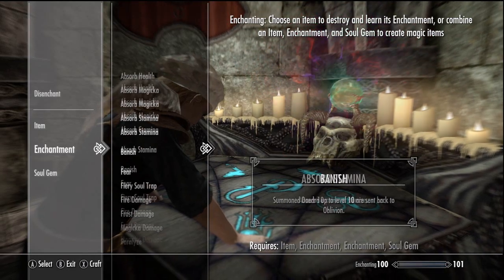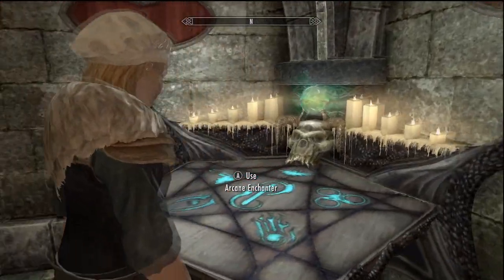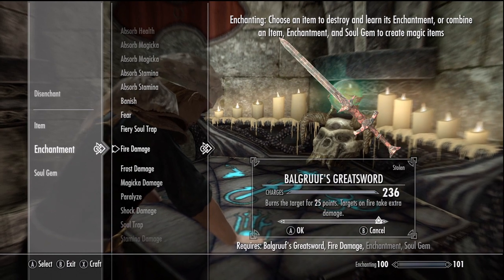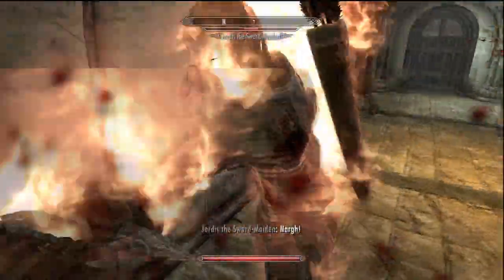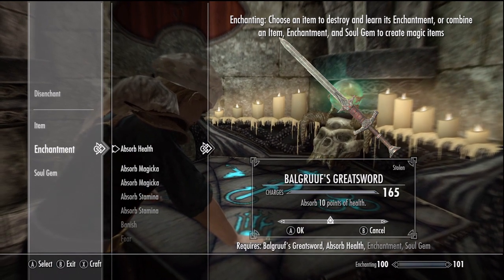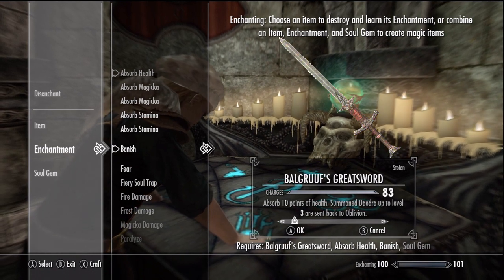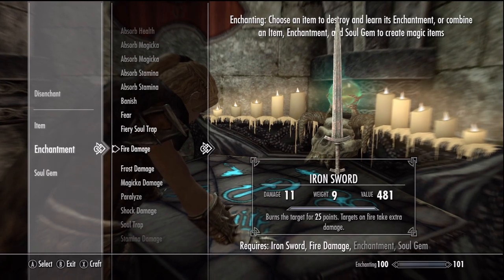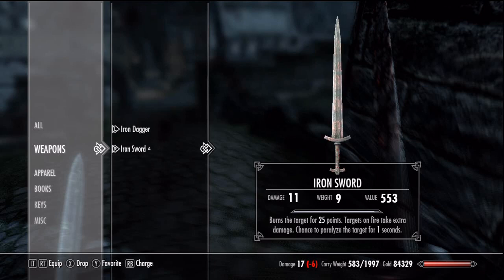Skyrim TS # 14 ~ Infinite Unlimited Weapon Charges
Enchantment School of Magic Table